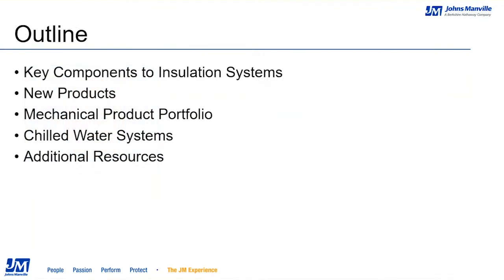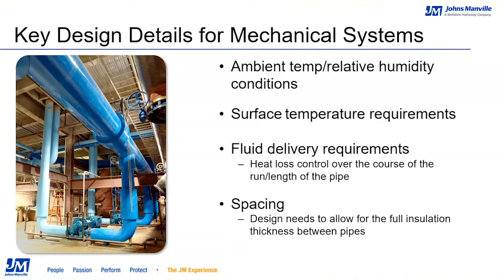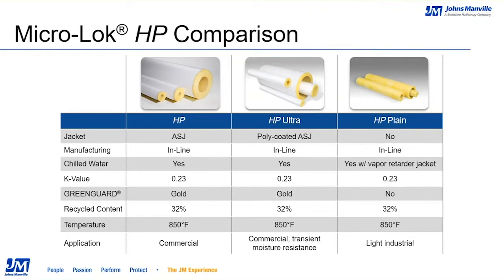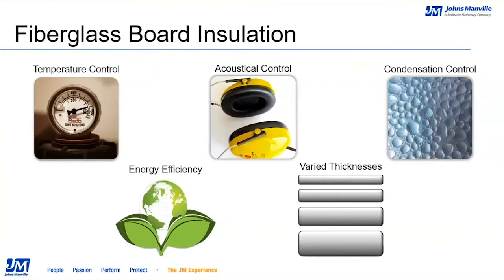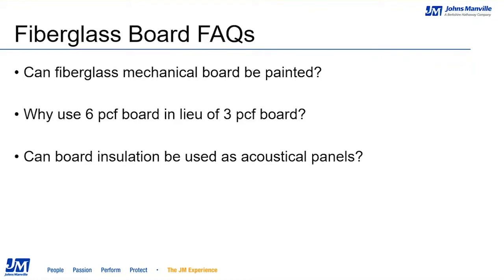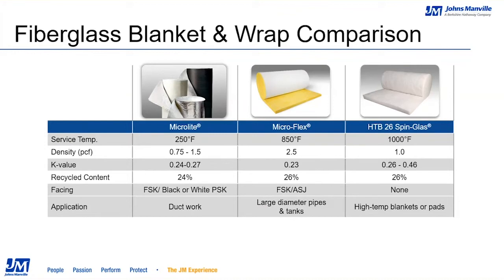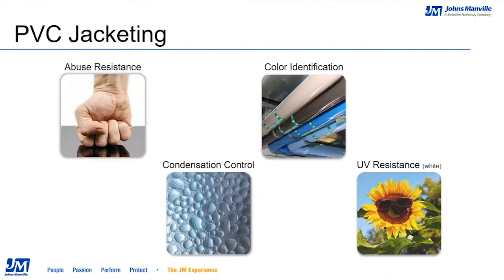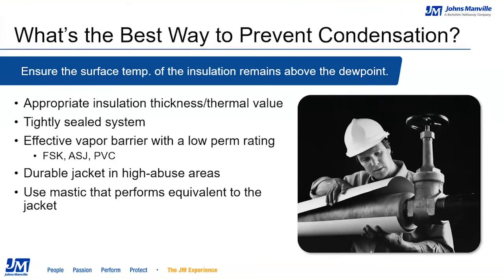Johns Manville Mechanical Insulation Product Webinar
The 2019 Mechanical Insulation Product Webinar will be hosted by Meredith Westerdale and Paul Diamond. They will take you through our newest products, the must-know details about our product lines, and the key differentiators between each of our products. This webinar will outline important details pertaining to the performance, installation, and specification of JM mechanical insulation products.